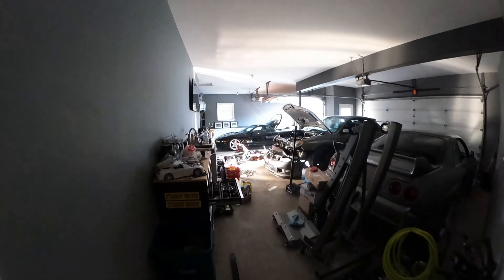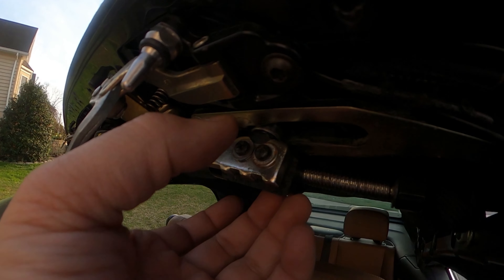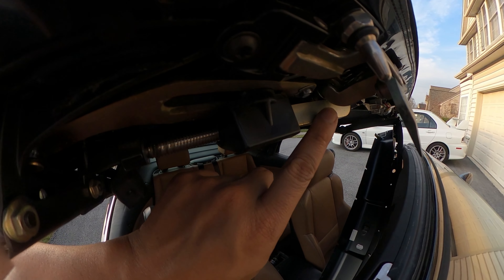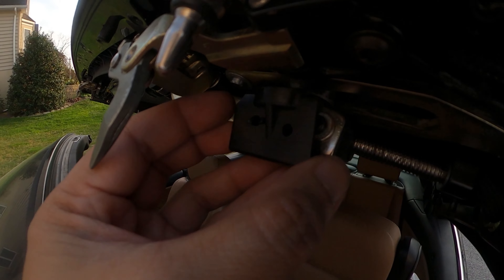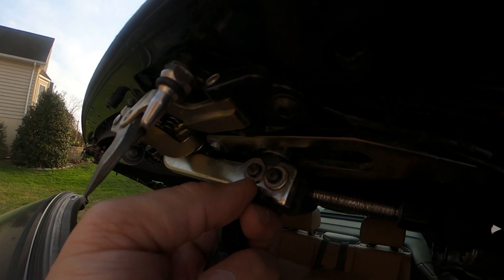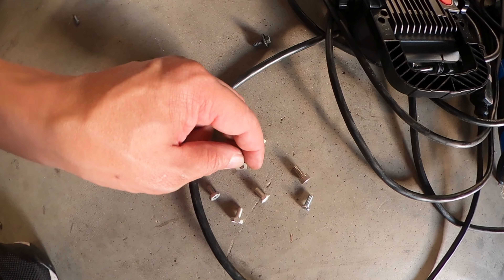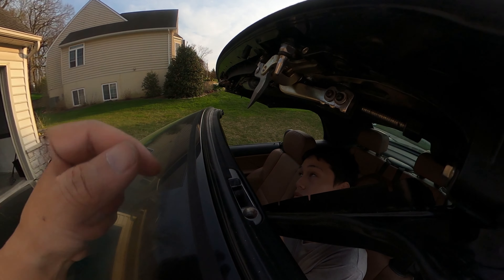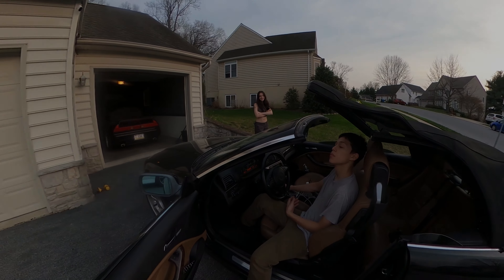.. temp fixing the broken e46 convertible latch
.. the plastic piece that holds the actuator for the bmw 330ci broke and we temporarily fixed it using just two small bolts and nuts to keep the metal arm in place